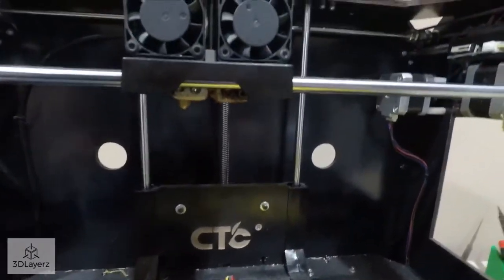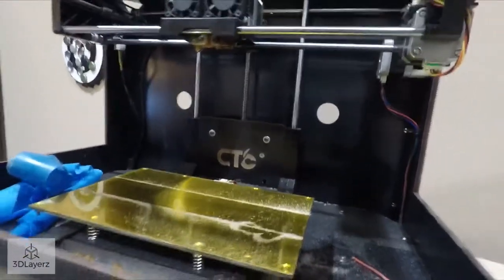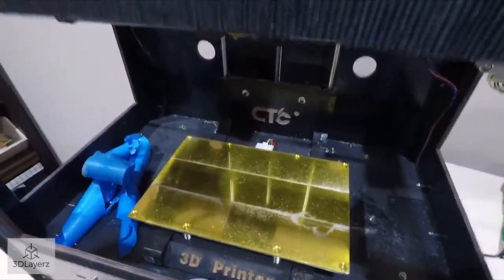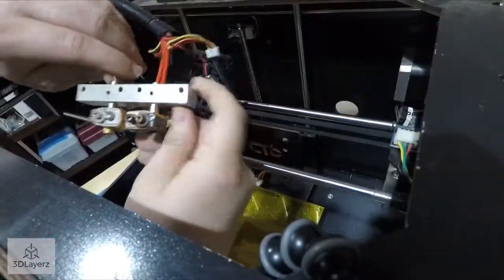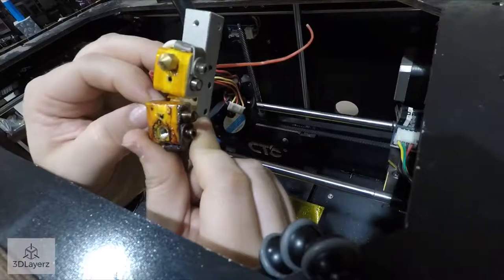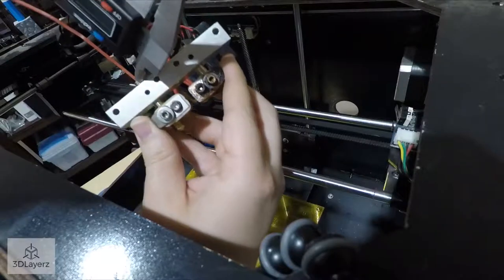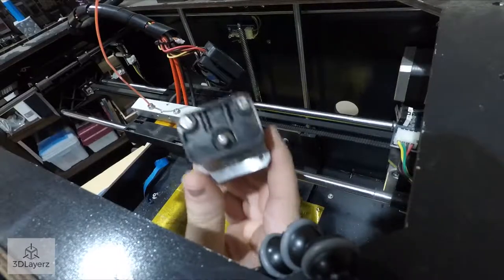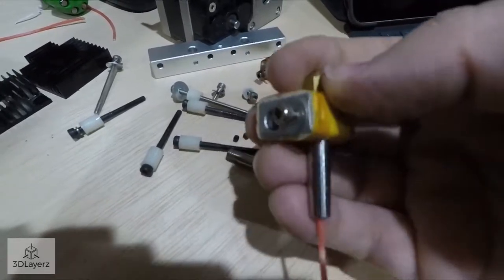CTc 3D Printer Repair - Part 1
Follow along as I (hopefully) get this CTc 3D Printer working after repairs.

Checkout our website for articles on current and upcoming projects, as well as a live feed of things we're doing day to day that might not make it to our youtube channel.